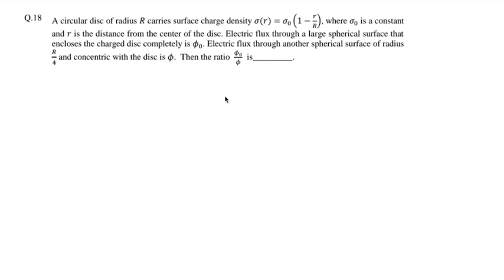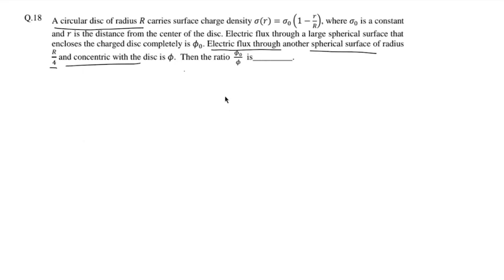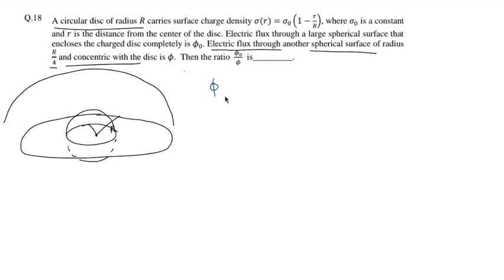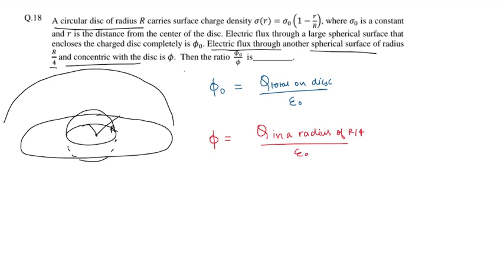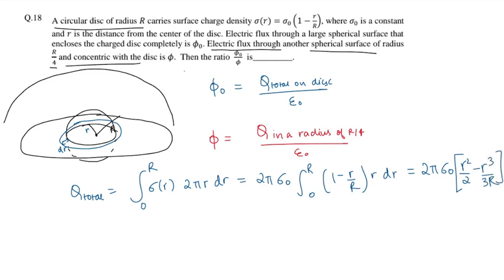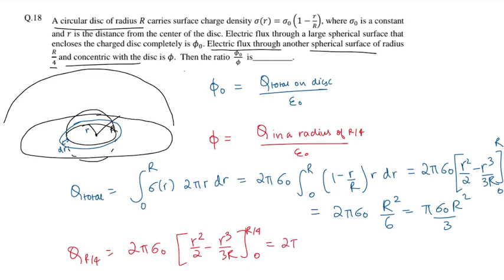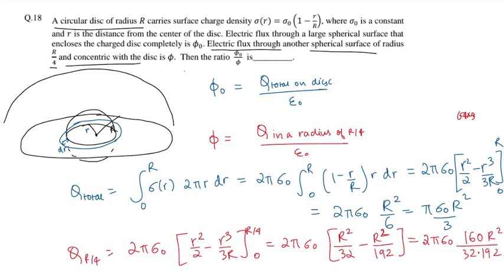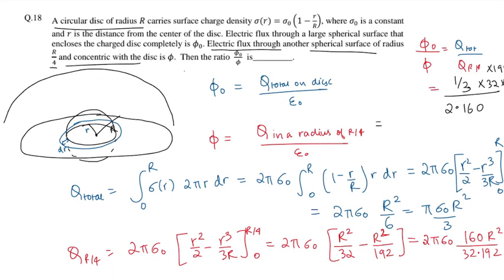JEE 2020 Physics Problem | Gauss's Law